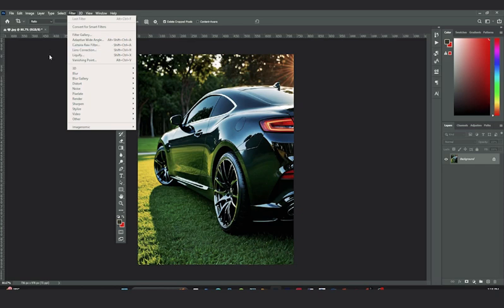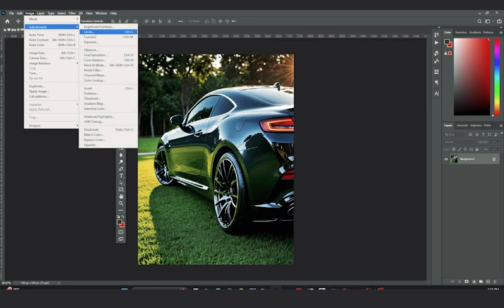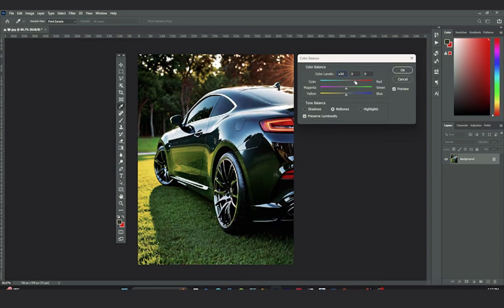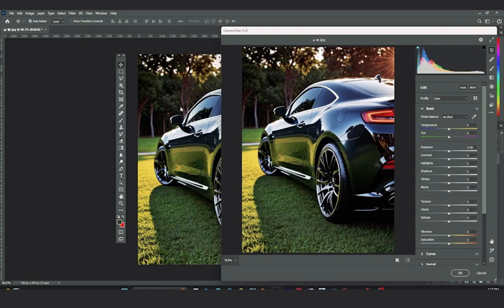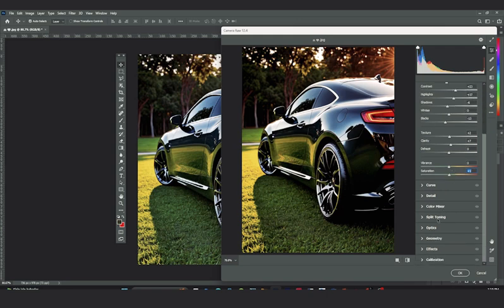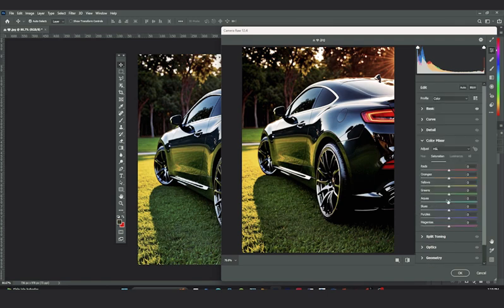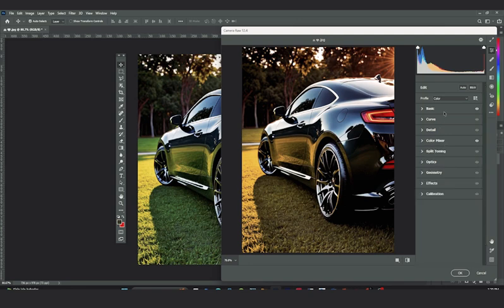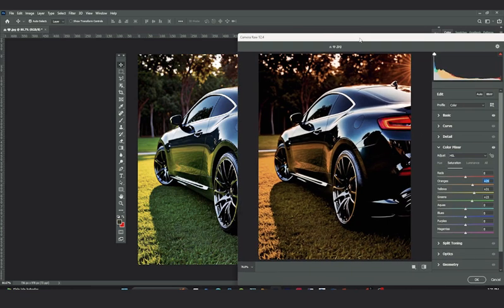Brightness & Contrast in Photoshop Made Easy (Beginner Guide)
Learn how to adjust brightness and contrast in Photoshop to improve your images quickly and professionally.